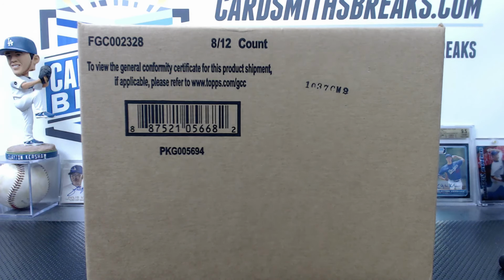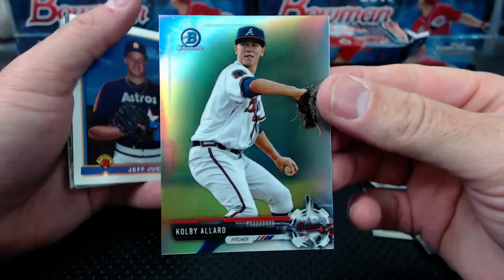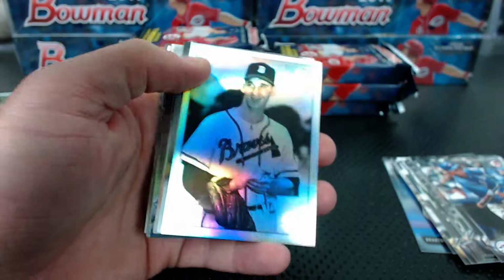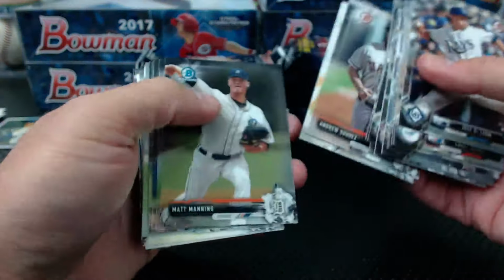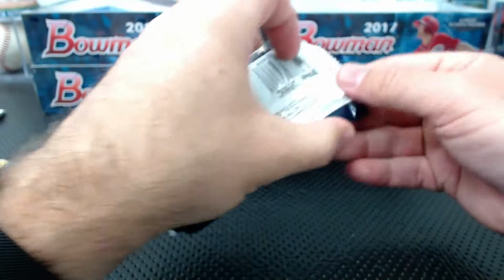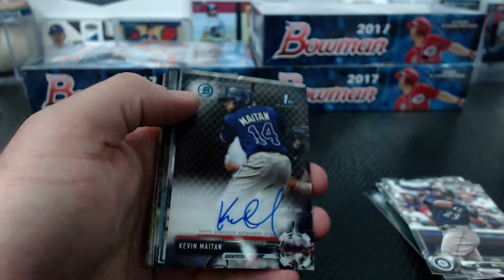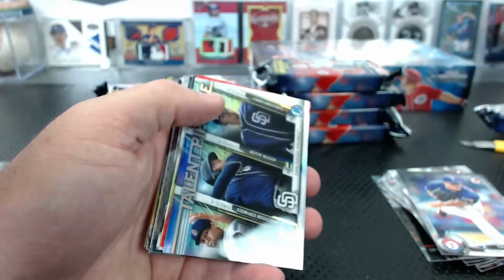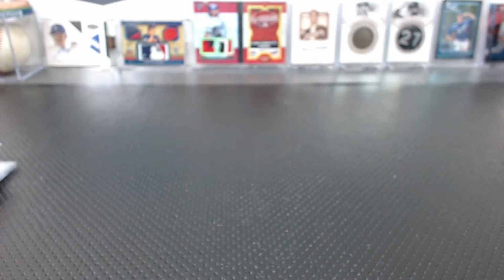2017 Bowman Baseball 10 Case Break (8 Jumbo 2 Hobby) Part 1